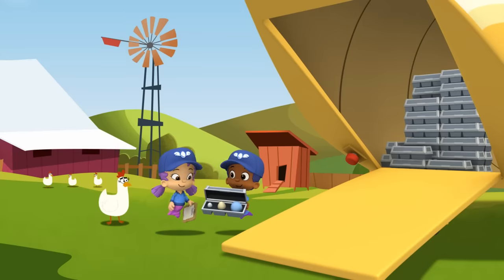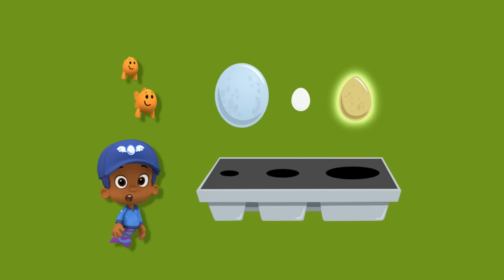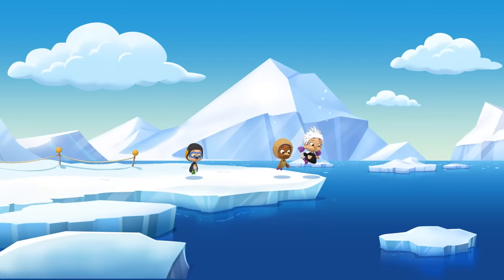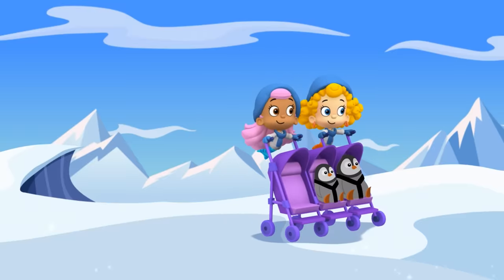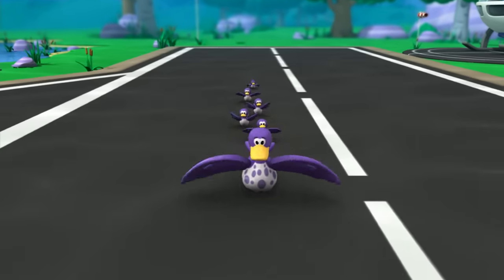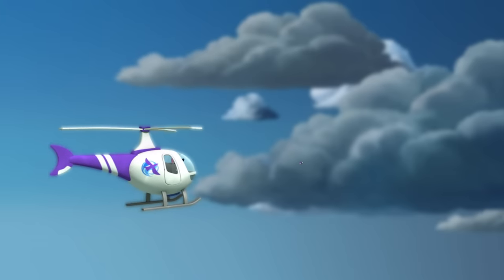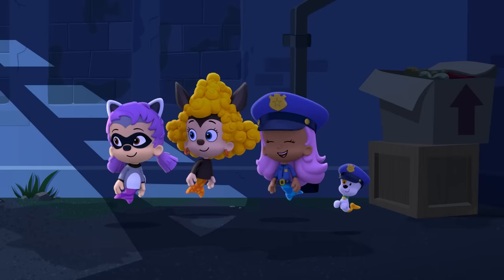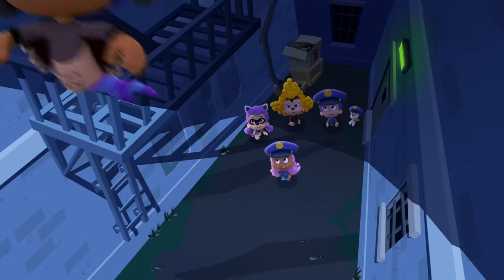Bird Songs and Games with Oona and Gil! 🐓 30 Minutes | Bubble Guppies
Birds are animals that have wings and beaks, and some of them can even fly! Oona, Gil, and the rests of Bubble Guppies learn about the different kinds of birds in this 30-minute compilation! Watch your favorite feathery scenes, like when Deema helps return baby penguins to their parents!

**ADVERTISEMENT**